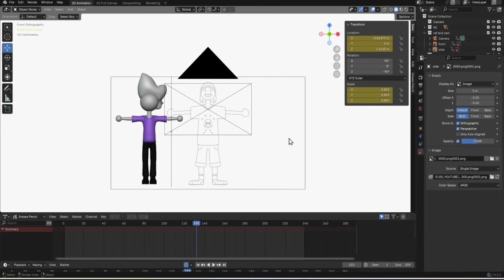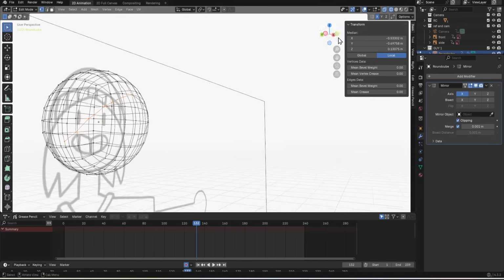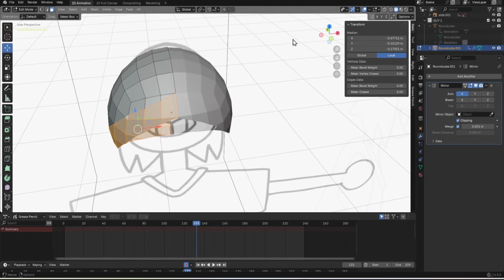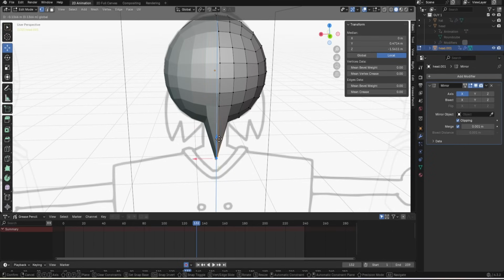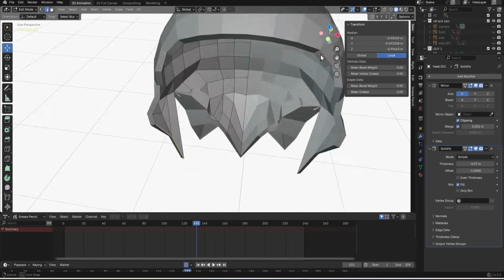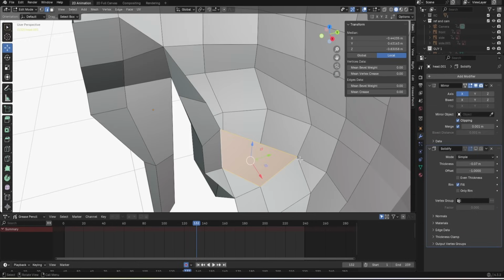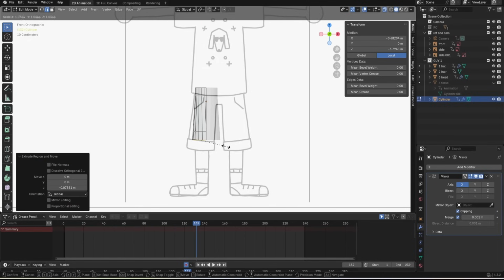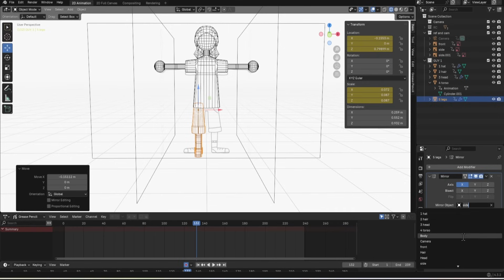Making a Simple 3D Character in Blender! Reject Convenience 1/3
This was my second EVER character model made in Blender 3D, I learnt a lot making this and had fun - which is always the most important part :D

This model was featured in
 'What If You Can't Reject Convenience' by Reject Convenience